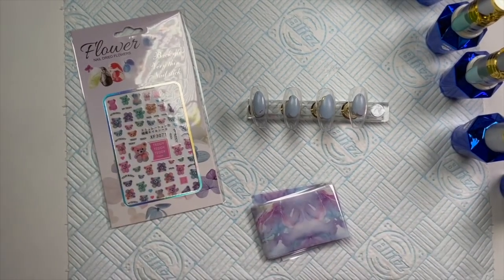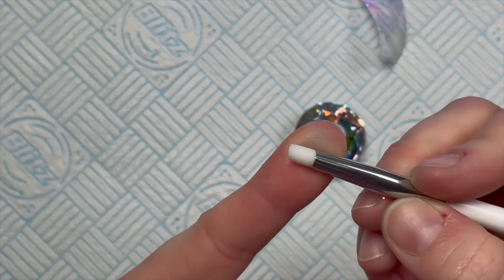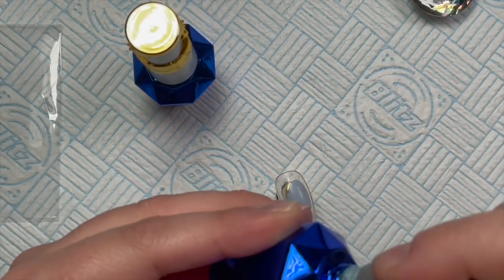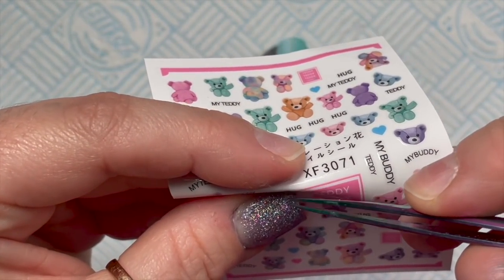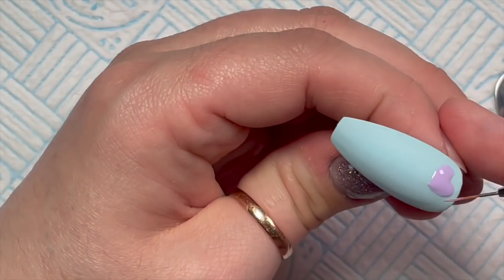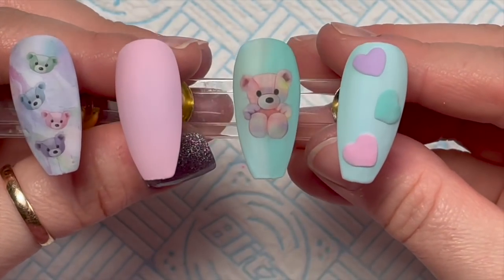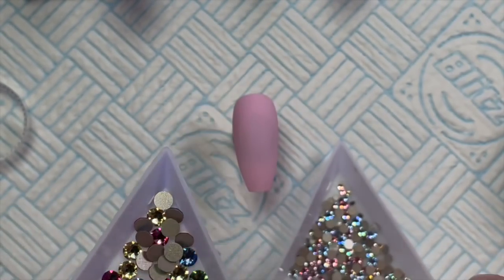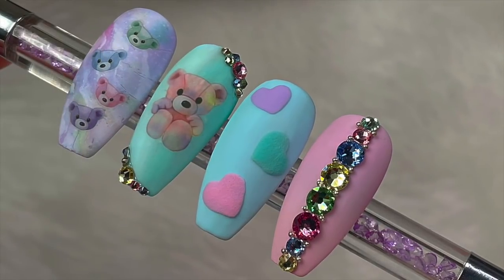Kawaii Teddy Bear Nails!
Hi everyone!

In this video I’ll be creating a cute teddy bear set of nails!

FACEBOOK GROUPS:
Nail Sugar: